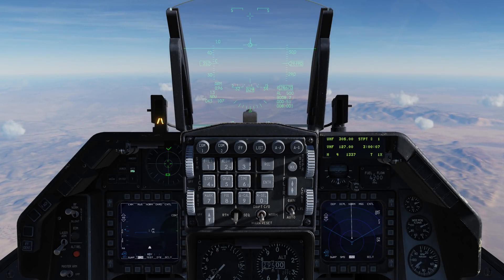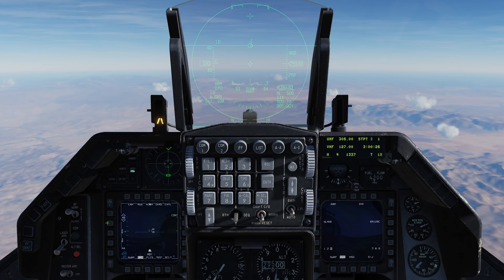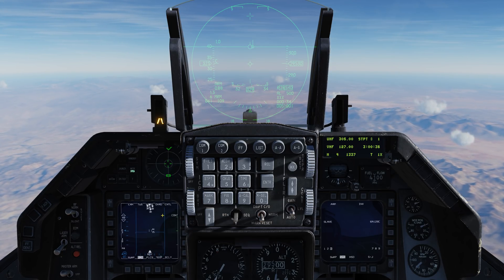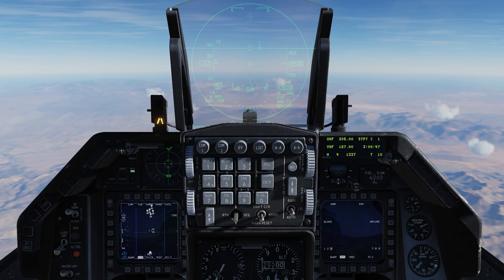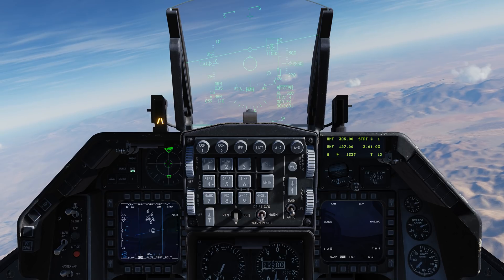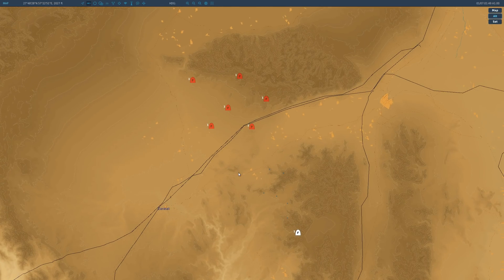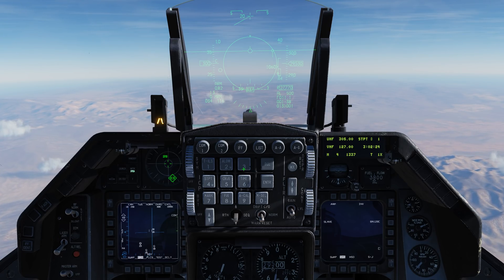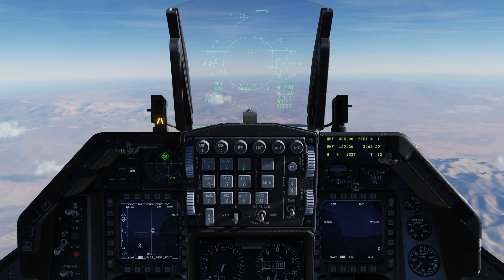DCS: F-16C Viper – Multi-Target Engagement with AIM-120 AMRAAM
FOR NEXT OPEN BETA UPDATE

In a previous video we looked at the Track While Scan (TWS) mode of the F-16C. In this short video, we’ll look at how to use it with the AIM-120 AMRAAM air-to-air missile to simultaneously engage up to six targets.

The operation is quite simple:

1- Set the group of track targets as system targets (TMS right)
2- TMS right again to bug (designate) the closest target
3- Launch an AIM-120, then TMS right to cycle to the next in priority sequence, and then launch the next AIM-120
4- Rinse and repeat

Notes

All targets must be within the 25-degree scan area until their onboard seeker takes over.

Target will only get a search radar hit when engaged in this mode, until the AIM-120's radar goes active.